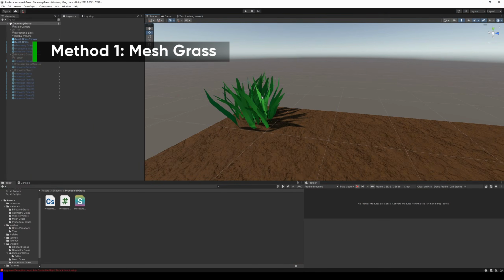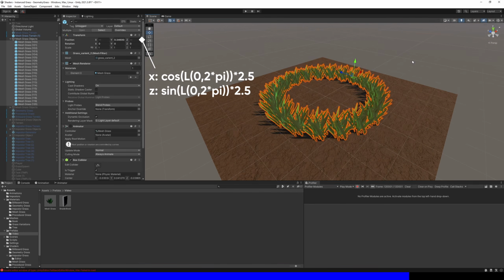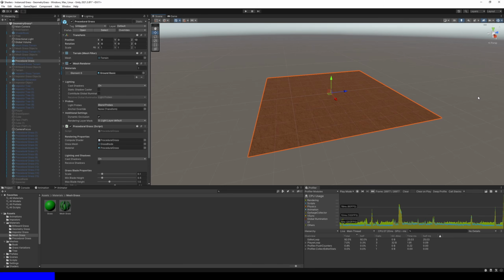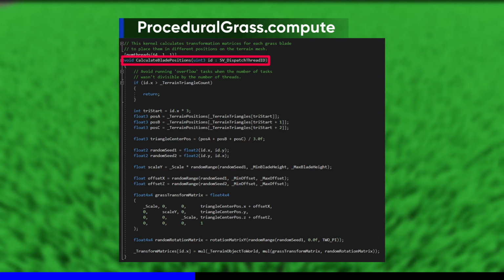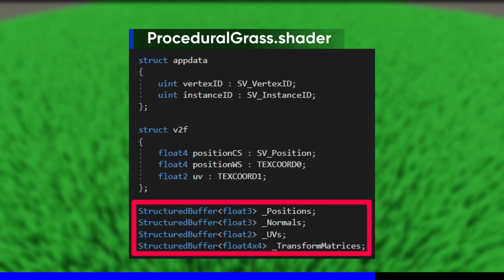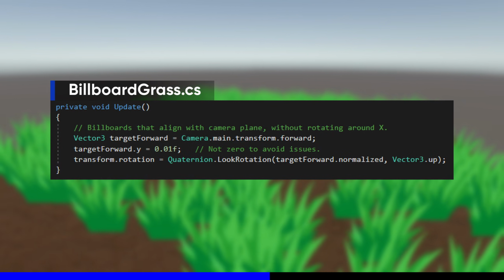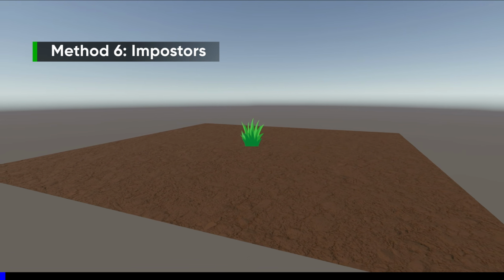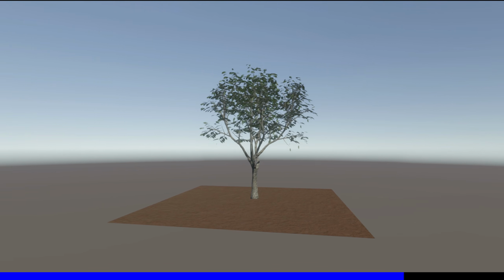Six Grass Rendering Techniques in Unity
Ever wanted to add grass to your game? There are many ways of implementing grass in Unity, and while one technique could be great at one thing, it might suck at another. In this video, I'll go over six grass rendering methods and explore what makes each one great in certain situations.
Made with Unity 2021.3.0f1 and URP 12.1.6.
00:00 Introduction
01:22 Method 1: Mesh Grass
04:33 Method 2: Geometry & Tessellation Grass
07:32 Method 3: Procedural Rendering & Compute Shaders
15:30 Method 4: Billboarding
17:54 Method 5: Terrains
19:39 Method 6: Impostors